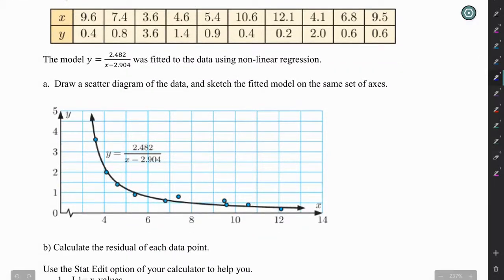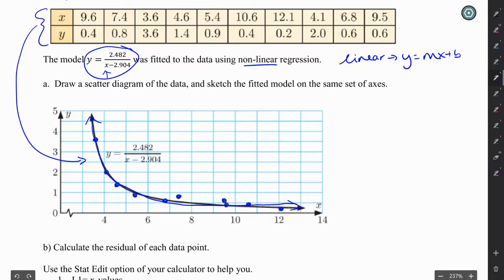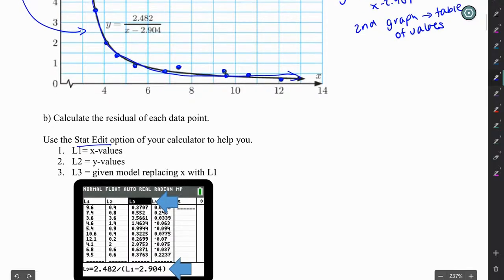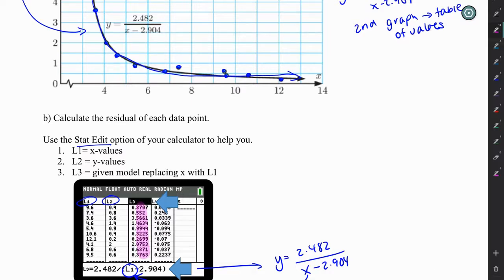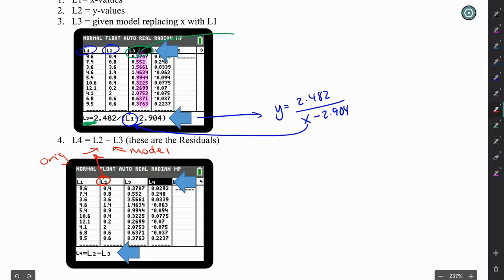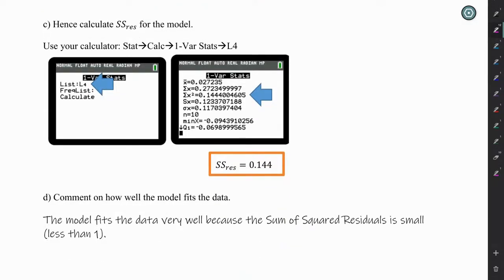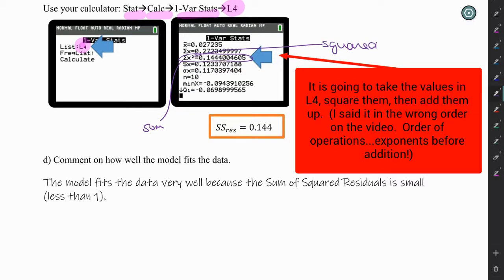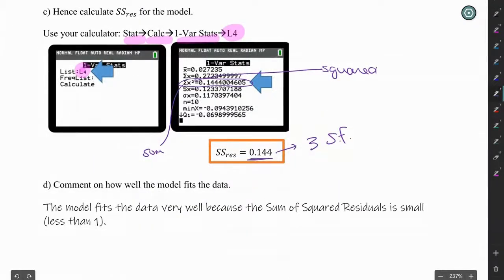HL Apps Lesson 8F Example 1